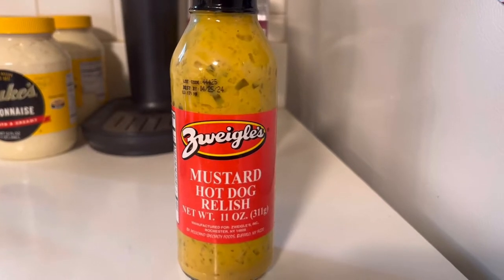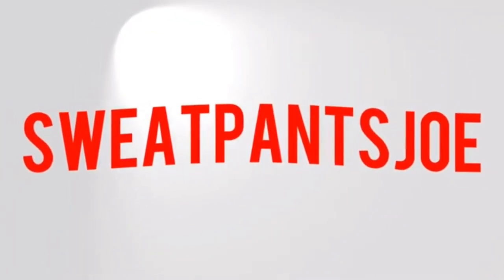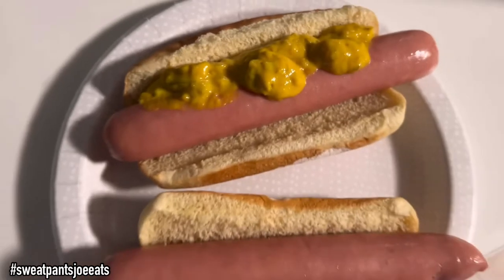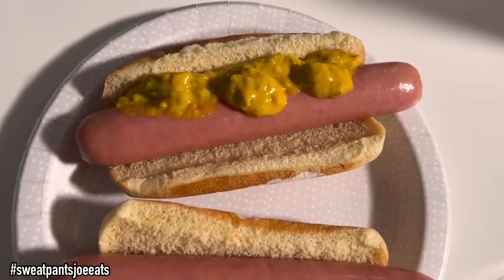Zweigles Mustard Hot Dog Relish Review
This is a food review video of Zweigle’s Mustard Hot Dog Relish.

Zweigles
Zweigle’s
Zweigle’s Mustard Hot Dog Relish
Zweigle’s review
Food review
Zweigle’s Rochester NY

Check out some of my other Food Reviews!

The Most Important Frozen Pizza Review of All Time | One Bite Everybody Knows The Rules vs. Jack’s